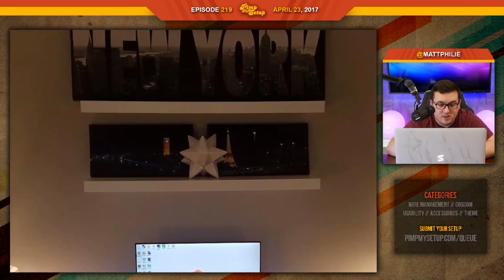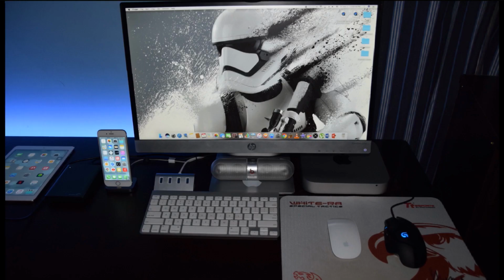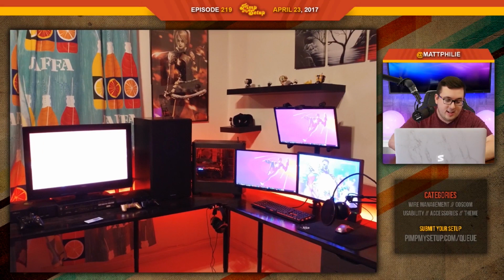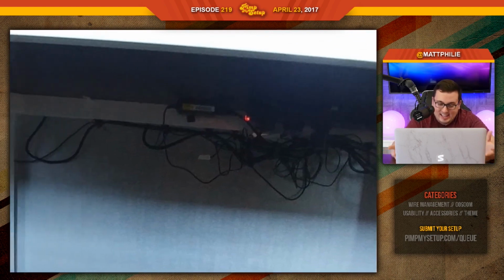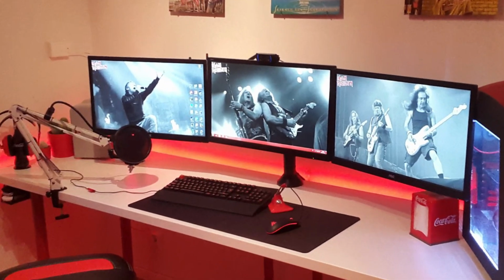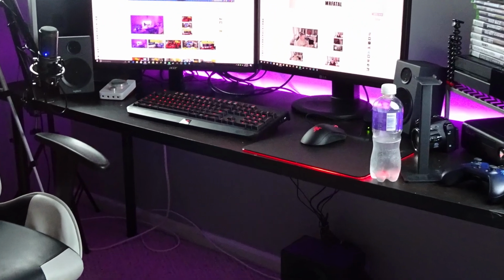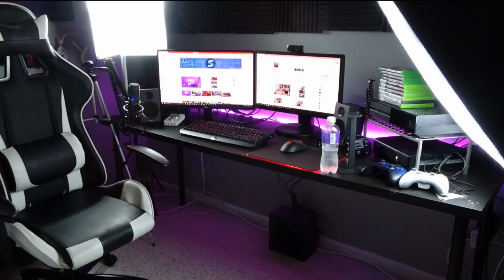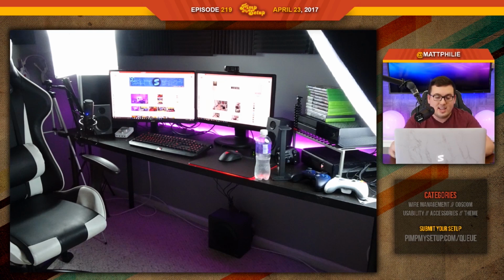Episode 219 Highlights - Pimp My Setup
Highlights from Episode 219 of Pimp My Setup!